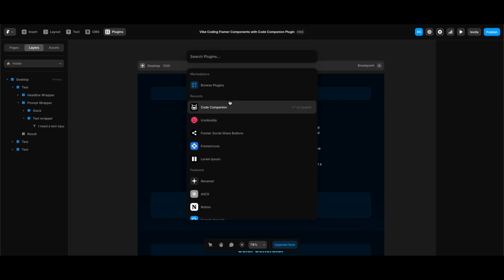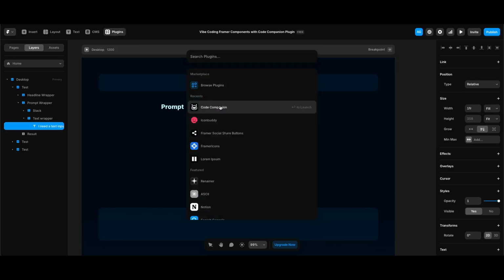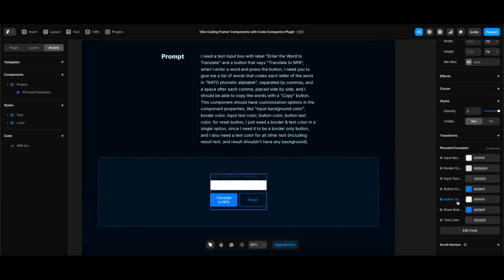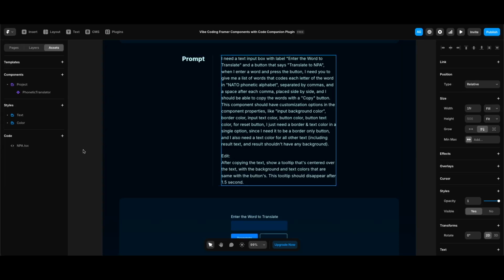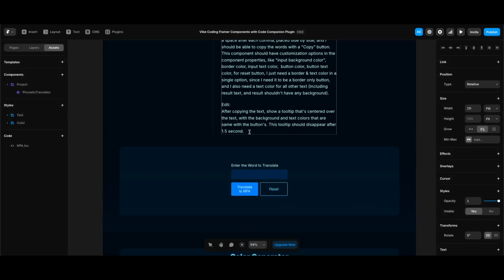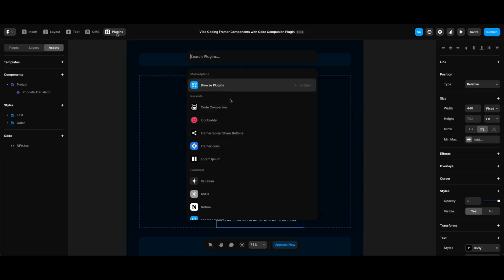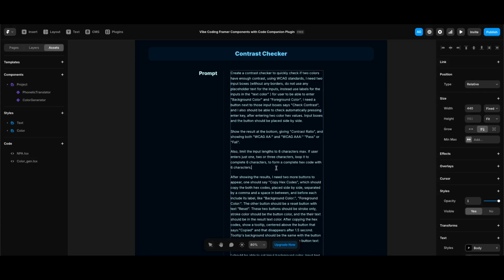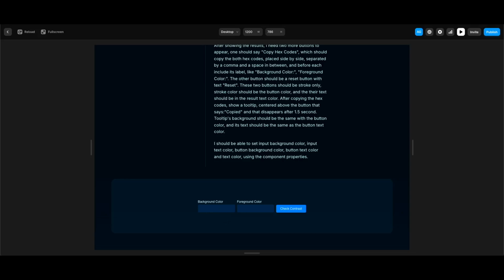Vibe Coding Framer Components with Free Code Companion Plugin (& Free File)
Hi everyone, we’re going to create Framer components with free Code Companion plugin, or do some “vibe coding”, with the help of AI, as you know. You can search for Code Companion plugin in Framer or get via this

Haven’t tried Framer yet? I highly recommend it! Start using it for free today (And if you go for a yearly Pro subscription, use code partner25proyearly for 3 months free!)

00:00 Intro
00:48 NPA Translator Component
03:55 Editing the Component
05:51 Color Generator Component
07:20 Contrast Checker Component

Artist: Onycs
Title: Eden